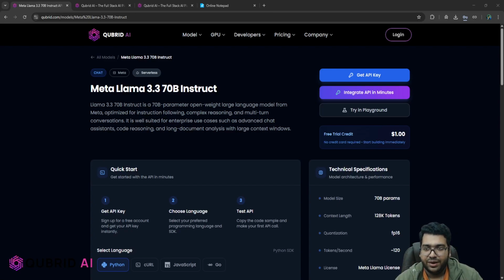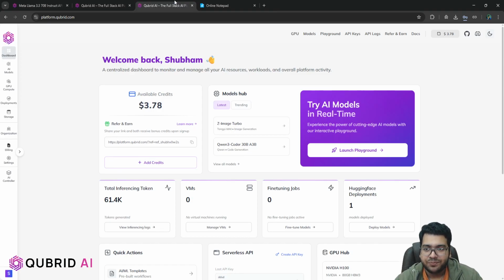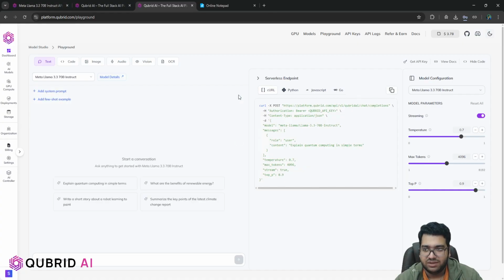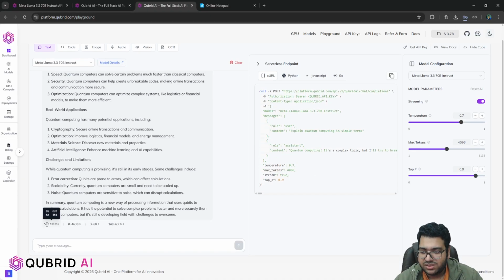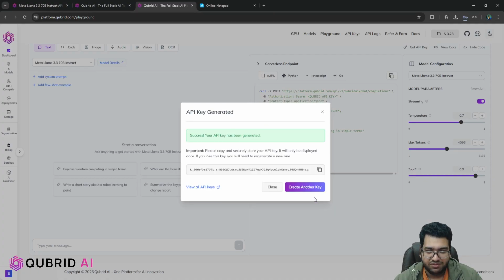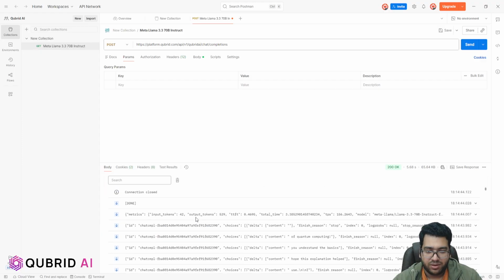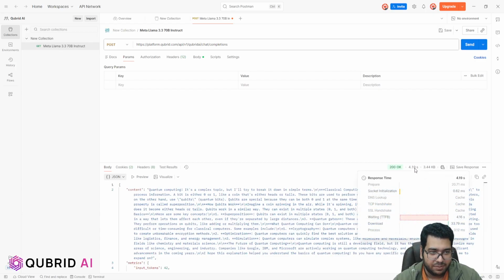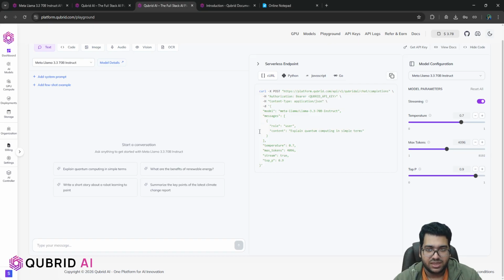Meta Llama 3.3 70B Instruct Free API | Learn How to Use Serverless Inference on Qubrid AI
Try Meta Llama 3.3 70B Instruct with FREE API Access - enter prompts, test advanced instruction-following and reasoning in a live Playground, and integrate the API into your application with zero GPU setup, no infrastructure overhead, and no upfront cost.

In this video, you’ll learn how to run Meta Llama 3.3 70B Instruct on Qubrid AI using a free, serverless API and a powerful interactive Playground built for developers and AI teams.

- How to access the Meta Llama 3.3 70B Free API
- Using the Playground to test prompts in real time
- Calling Llama 3.3 70B via production-ready serverless APIs
- Running large-scale inference without managing GPUs
- How to get started with free credits on Qubrid AI

🔹 Why use Qubrid AI for Meta Llama 3.3 70B?

⚡ Dedicated full-GPU inference (no shared resources)
🧠 Industry-leading open LLM for reasoning & instruction-following
🧪 Interactive Playground + enterprise-grade APIs
💸 Free credits to start experimenting instantly
🚀 Built for real-world production workloads, not just demos

If you’re an AI engineer, startup founder, or ML team looking to deploy powerful open-source LLMs like Meta Llama 3.3 70B Instruct in production - without dealing with infrastructure complexity - this tutorial will help you go live in minutes instead of hours.

💬 Comment if you want more Llama / open-model / LLM tutorials